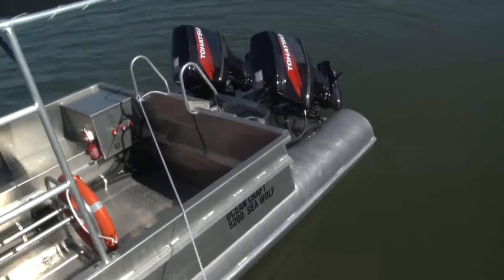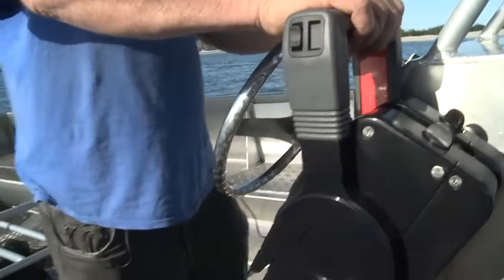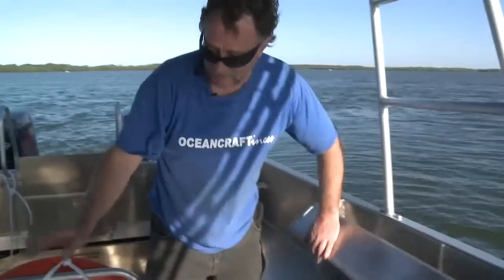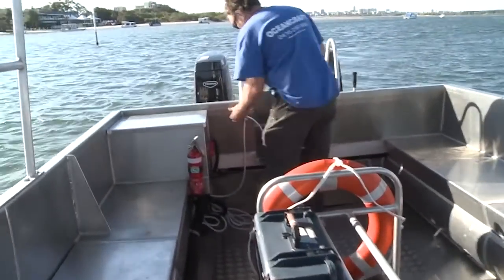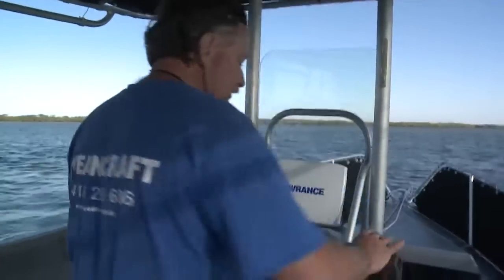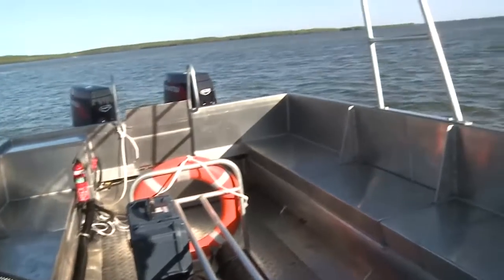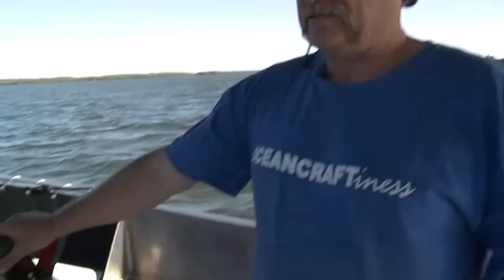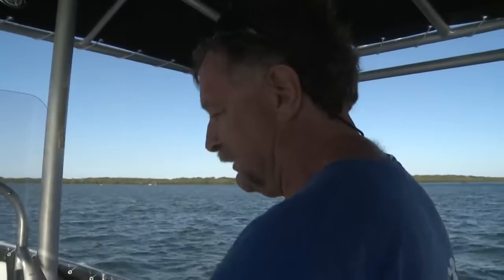Ocean Craft 8200 Sea Wolf